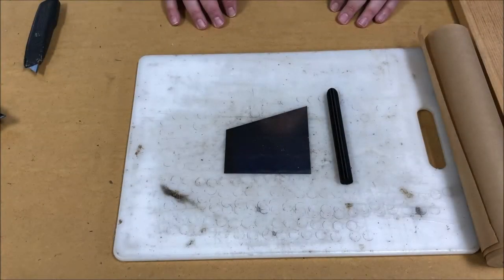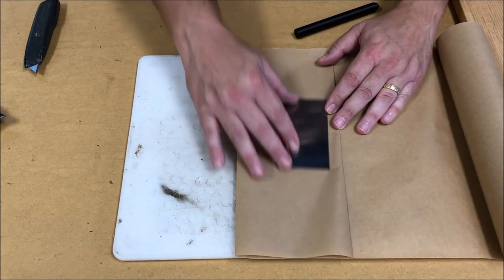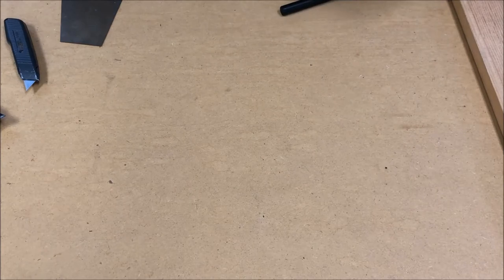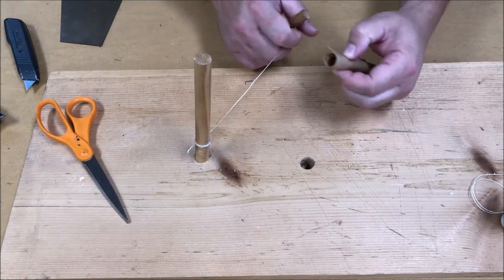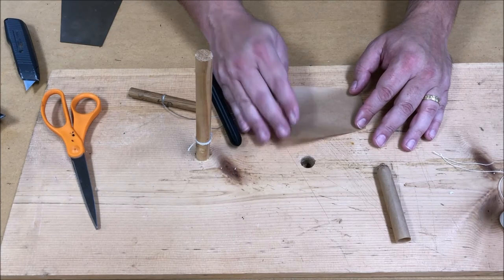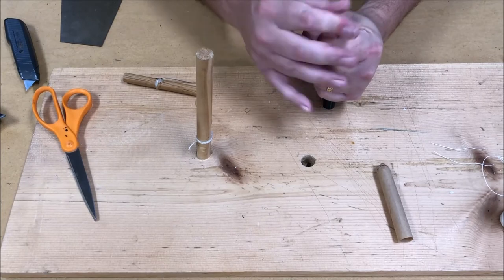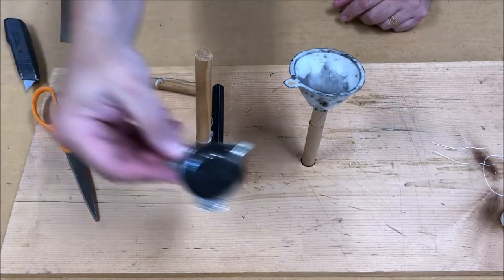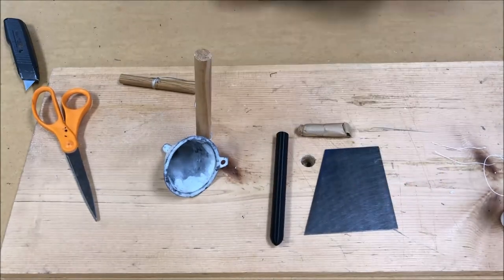Making US 58 Caliber1862 Expanding Ball Cartridges with Forth Armoury templates and mandrels.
Note!  Any load data presented is for historical reference only.  Never exceed the manufacturer's recommended load data for any reproduction firearm.  Consult a qualified gunsmith about loads for original firearms.

In this video, you will learn how to make the US Expanding Ball cartridge using the Template and Mandrel from Forth Armoury.